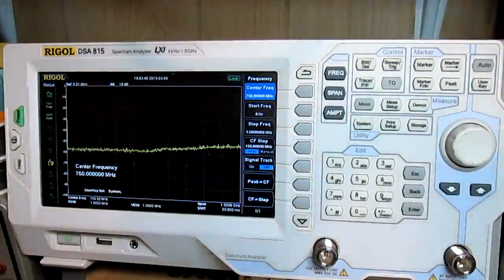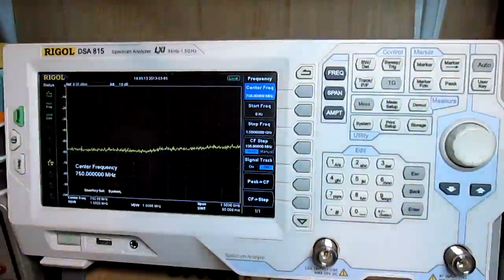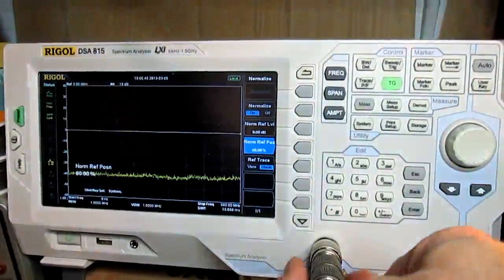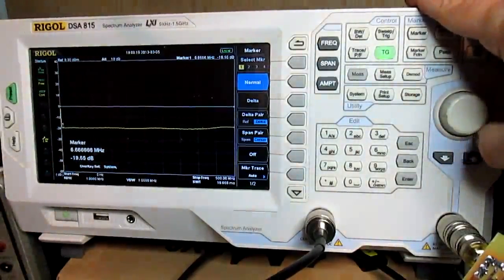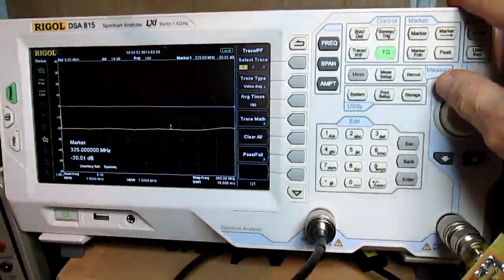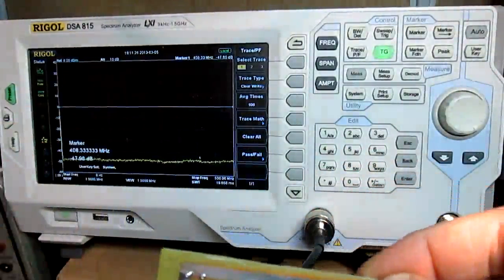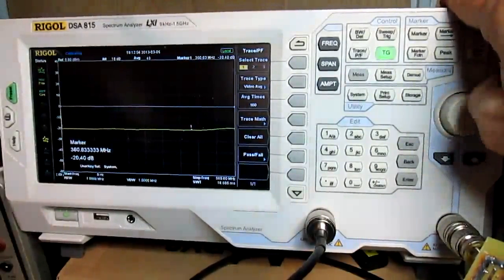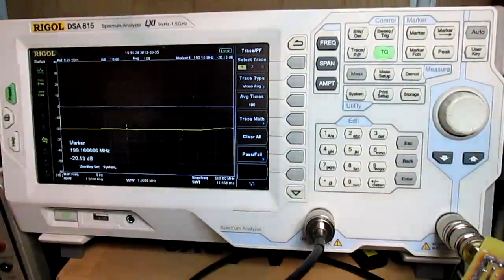RF Attenuator - Prototype projects.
Taking a shot at making a 20 DB RF attenuator that is reasonably flat out to as close to 450 MHZ as I can get it .. Constructive comments are welcome along with any advise ..